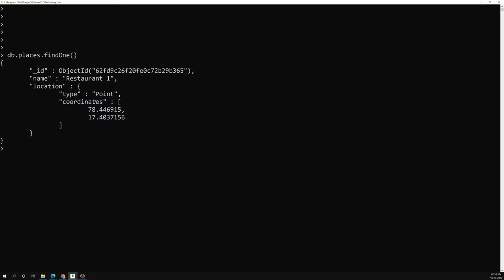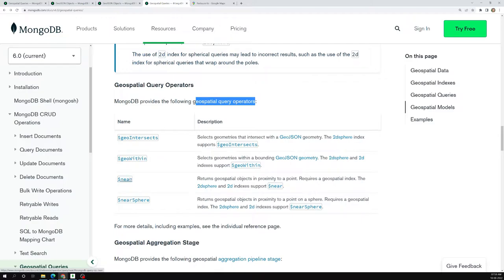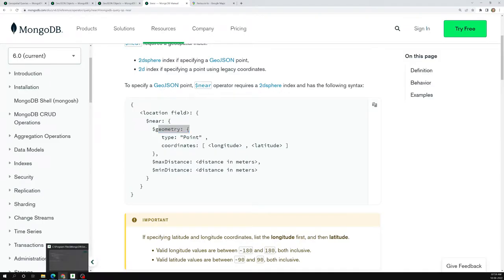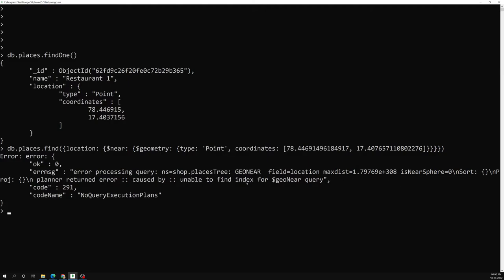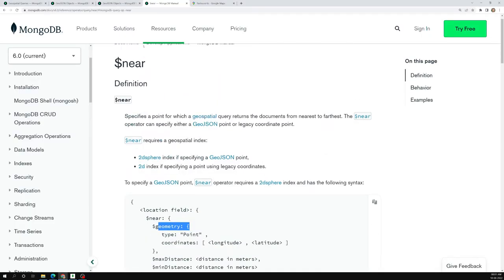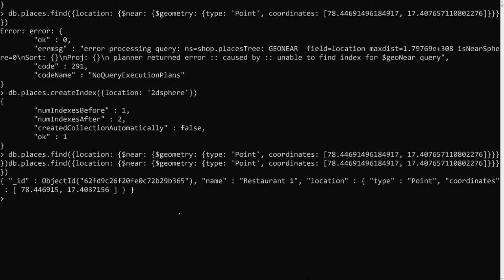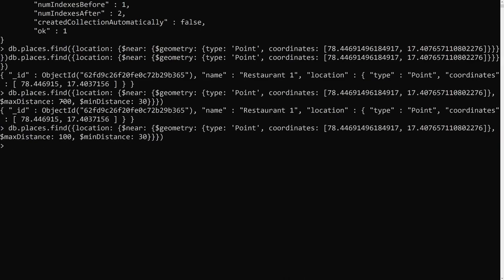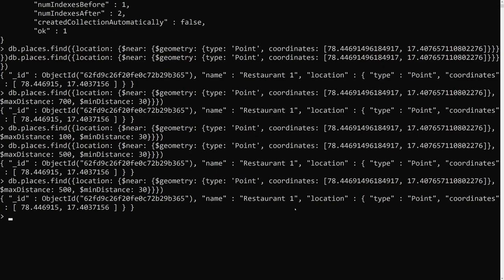57. Run Geo Spatial Query using $near operator to get nearby locations. Add Index for data - MongoDB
In this video we will see how to get the nearby locations using $near operator and how to add index for the geo spatial data - MongoDB